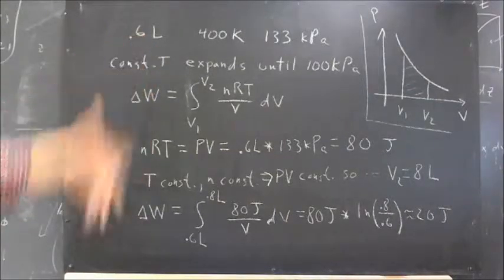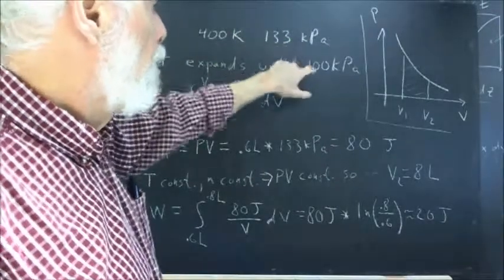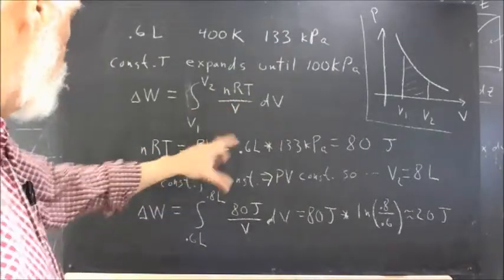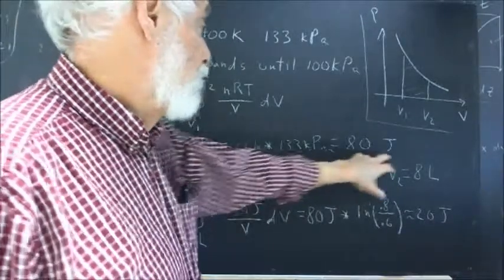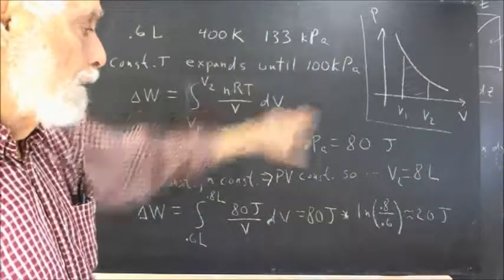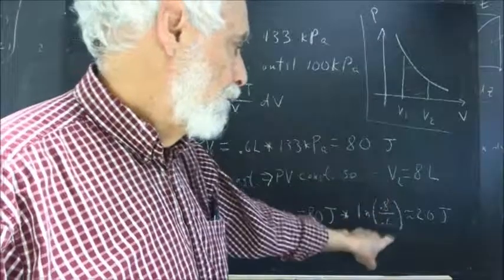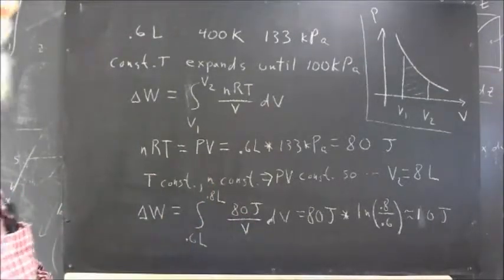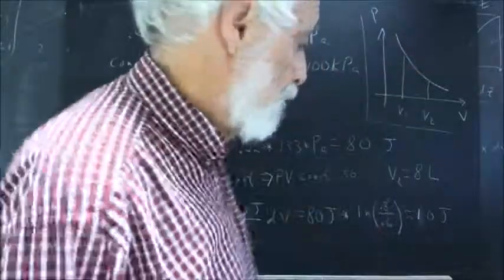232 033 work by expanding gas given init P V T final P by integration